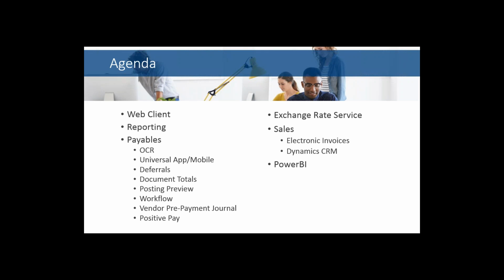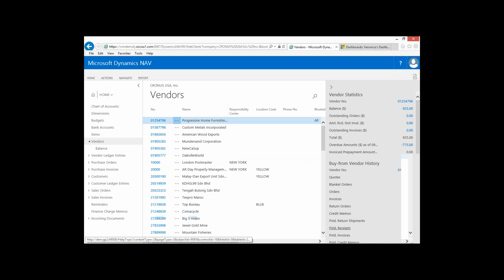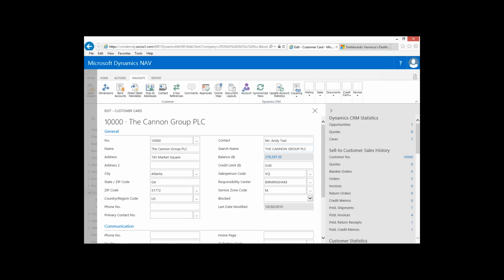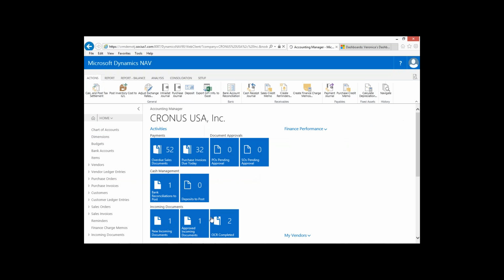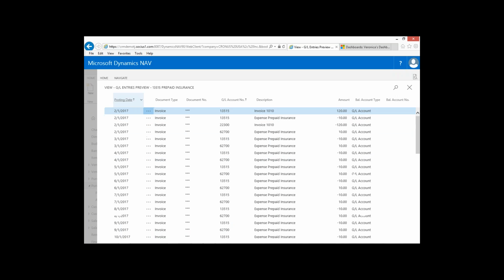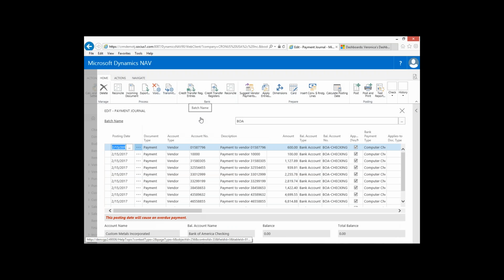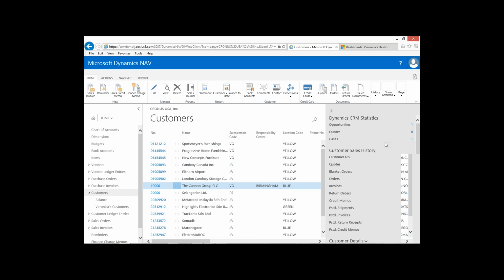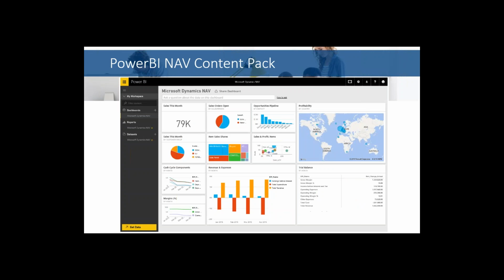What's New in Microsoft Dynamics NAV 2016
This new and improved version of Dynamics NAV offers new capabilities in mobility, business insights, and cloud services, as well as streamlined functionality with Microsoft Azure, Microsoft Dynamics CRM and Office 365.